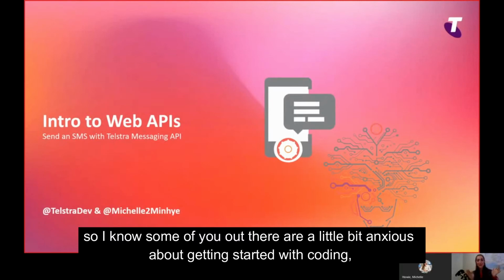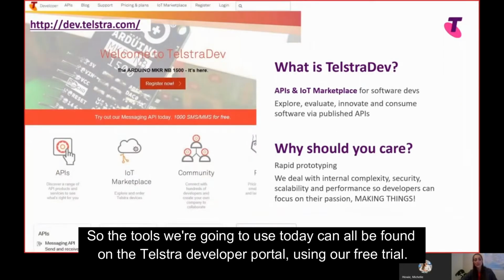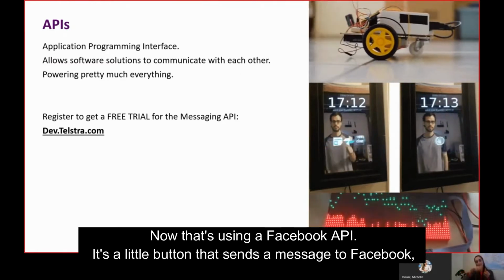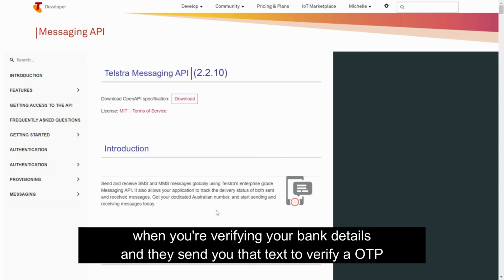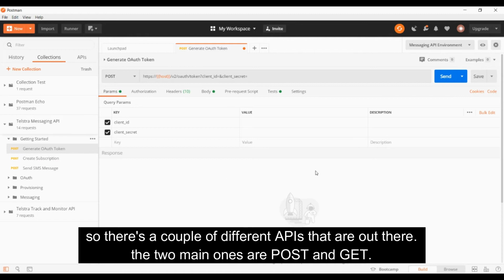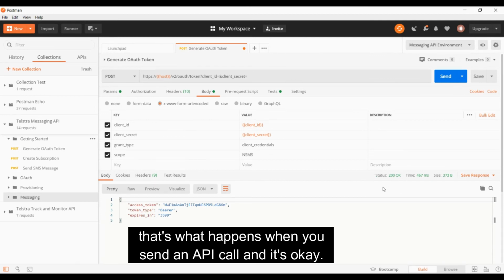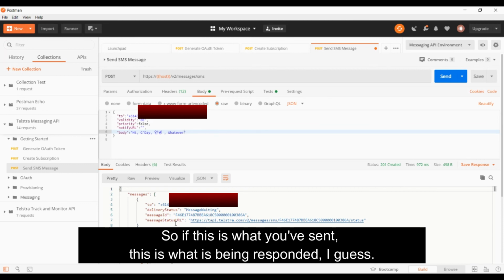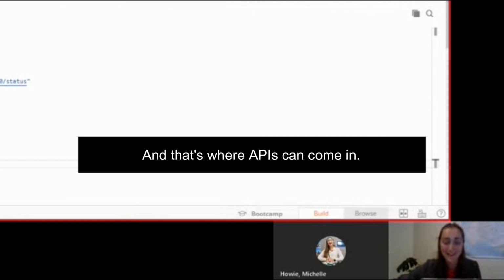Get Started with APIs - TelstraDev Messaging API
No coding experience necessary! Learn a bit about a key software tool: Application Programming Interfaces (APIs) and send your first API calls in under 15mins.

After watching this video, you will be able to use POST Web APIs. From here, check out some of the FREE APIs available online, and test them out in postman!

Since I started working in APIs, my amazing friends and family have been asking me "what is an API?" "Do I need to learn how to code if I want to be successful?" "Do I need to go back to university and study computer science/engineering to be able to code?" - I hope this answers your questions!